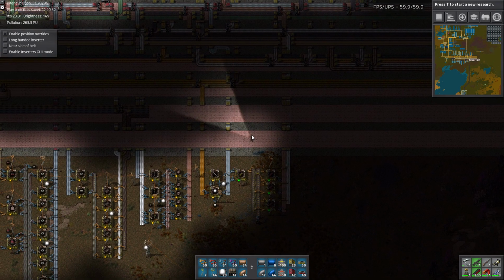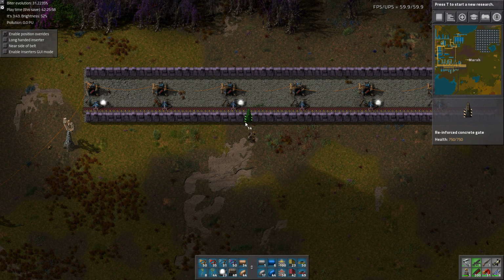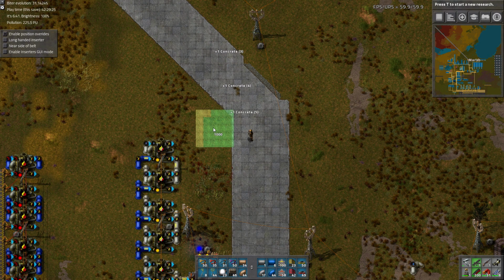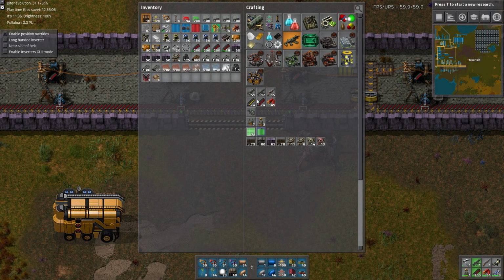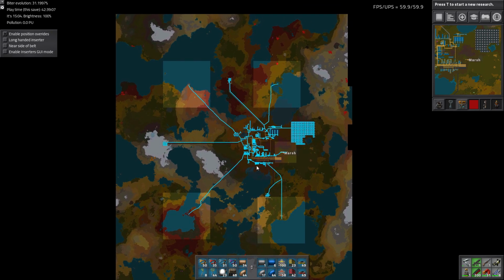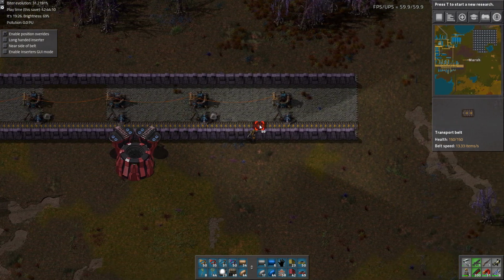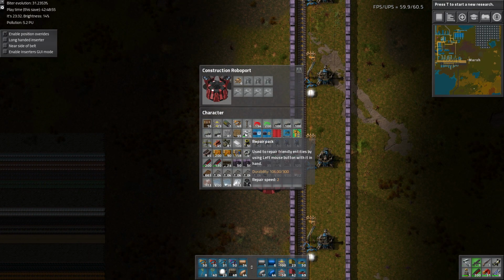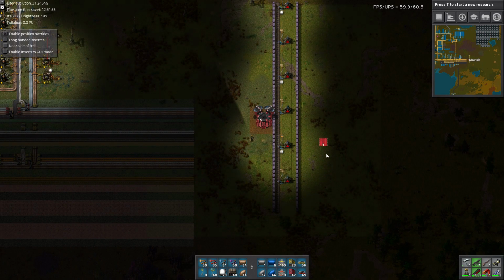[Factorio] Angels & Bobs Ep 91: Designing A Wall Part 2 (Tutorial/Walkthrough)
Let's finish up with that wall design.